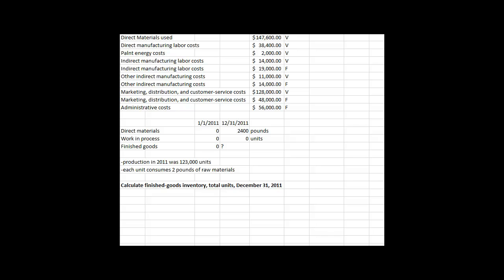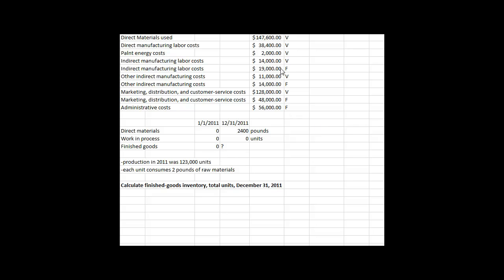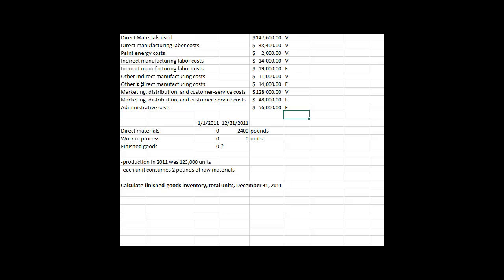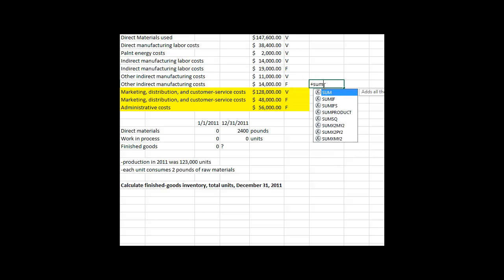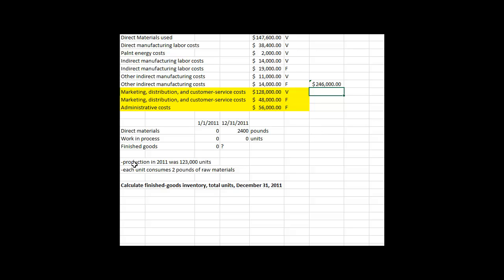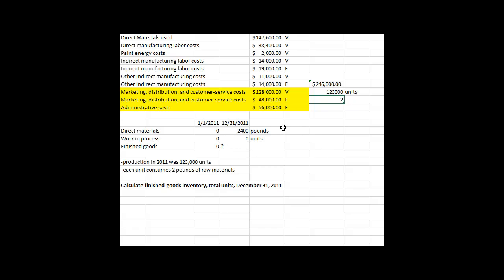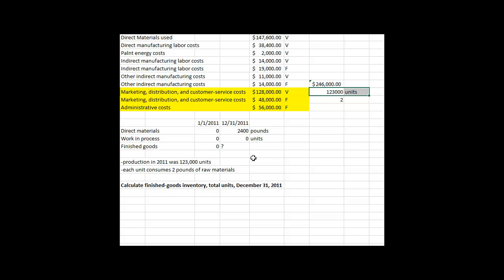E2 40 (2)